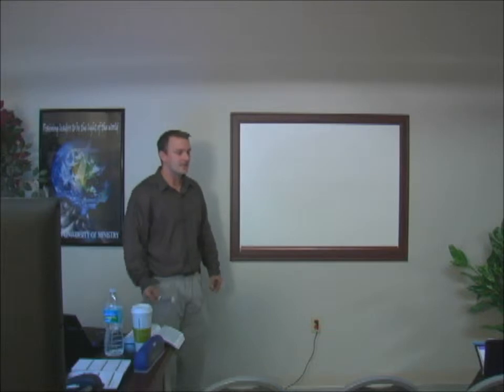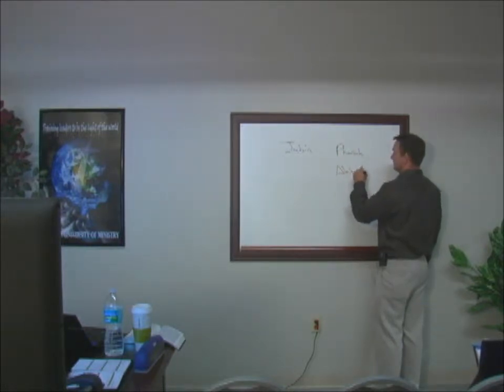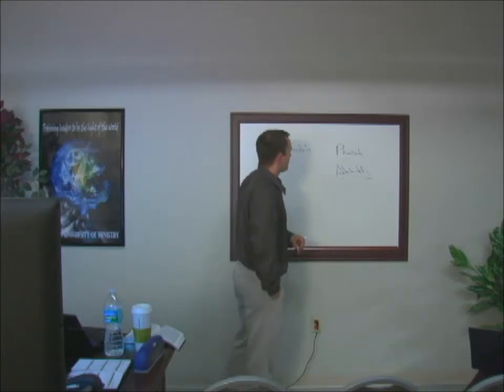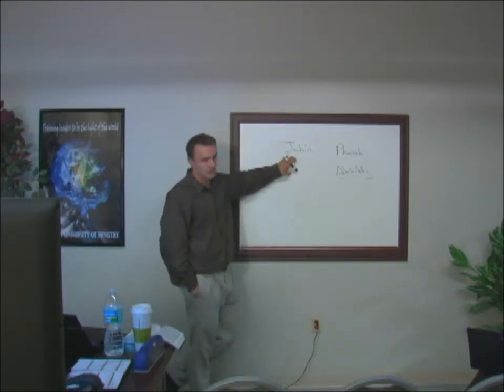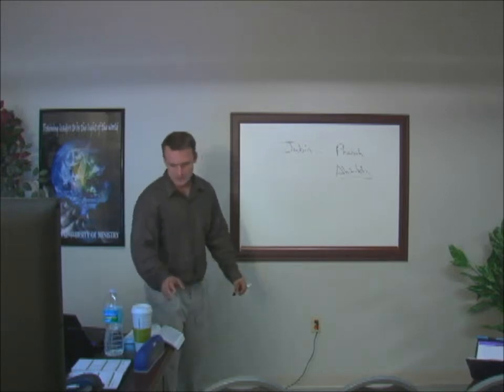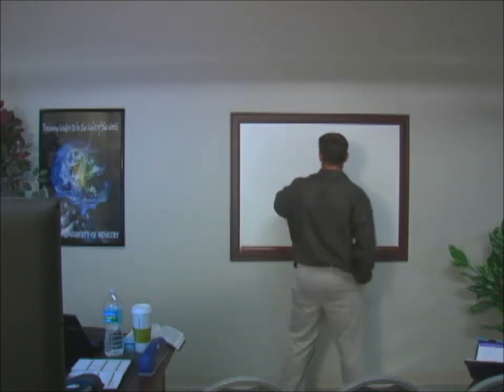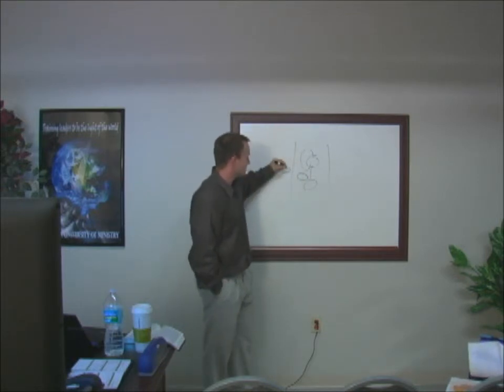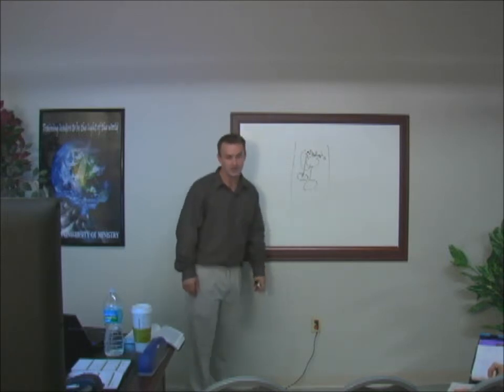BIBL 2043 - Judges - Jabin